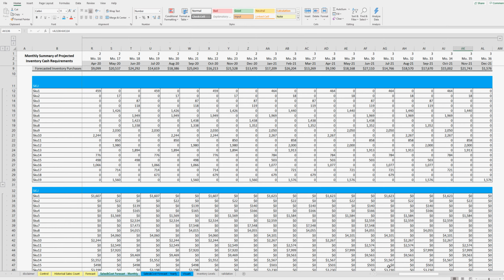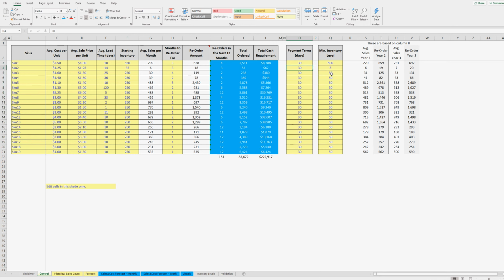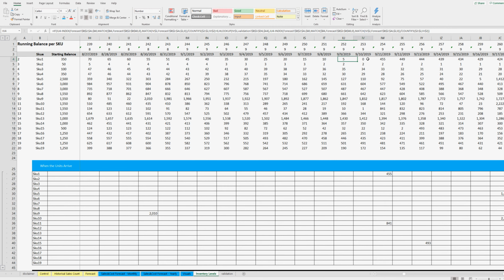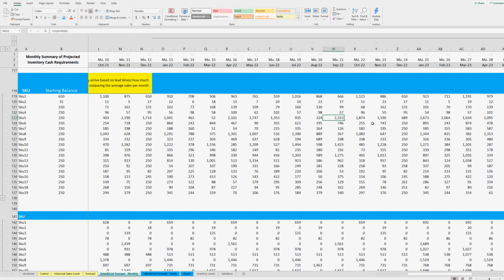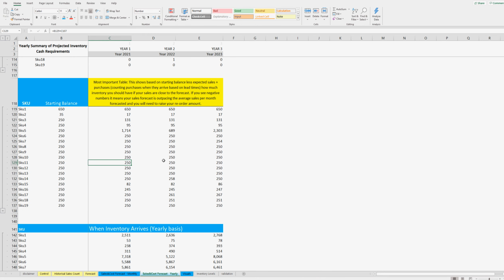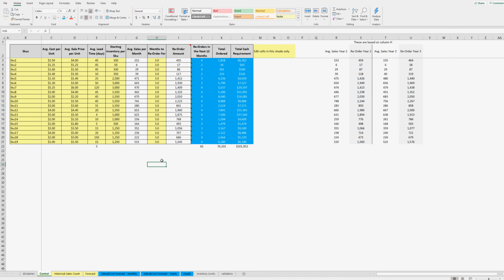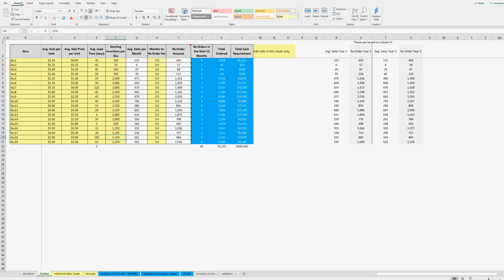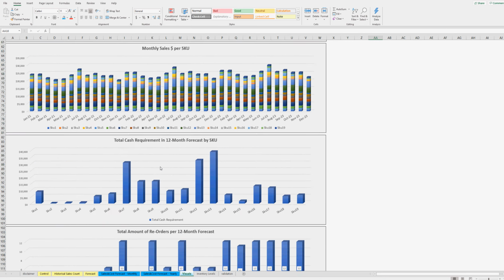Inventory Forecasting - Up to 36 Months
Note: this template has had a major overhaul, check out the screenshots and latest video overview in the above link.

I love this model and it has some of the best and most useful inventory logic. All versions go out in time for up to 36 months instead of just 12 months. It ended up being harder than I thought, but well worth it.

You will be able to see expected cash requirements / sales / seasonality effects for inventory purchases and configure lead times, payment terms, minimum inventory levels, and more. Great visuals as well.